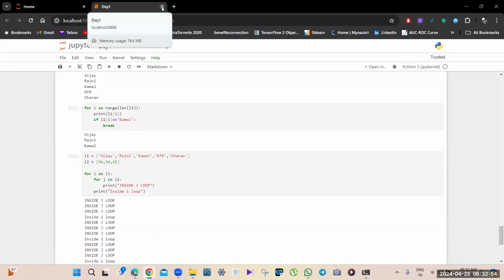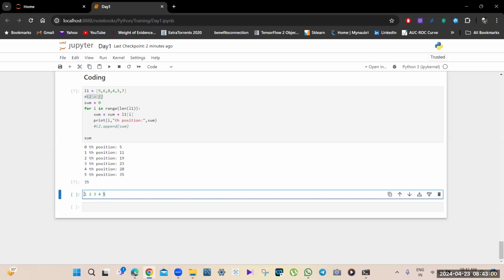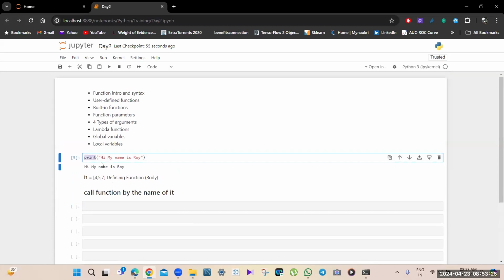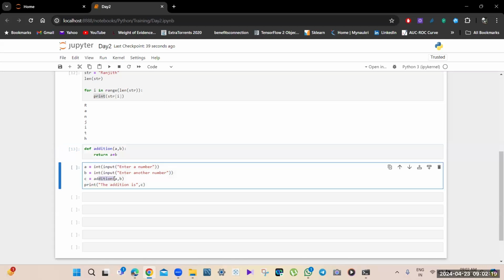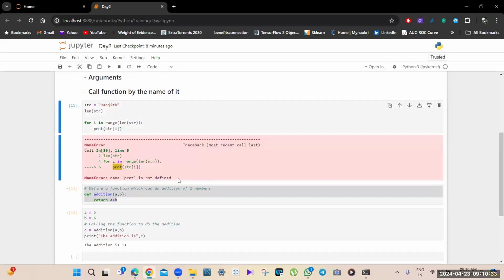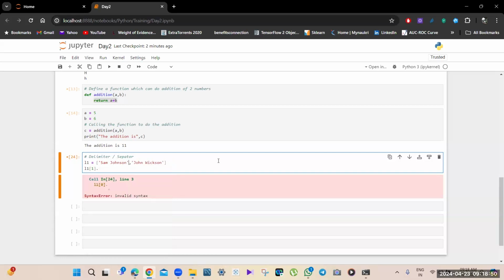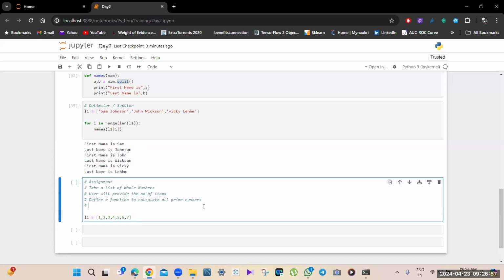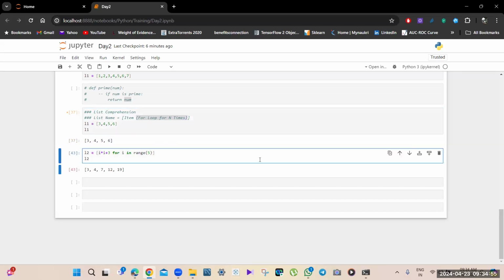Functions in Python Explained | Python for Beginners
In this video, you'll learn everything you need to know about functions in Python — one of the most important building blocks in any Python program! Whether you're just getting started or need a quick refresher, this tutorial covers:

✅ *args and **kwargs explained
✅ Best practices for writing clean functions